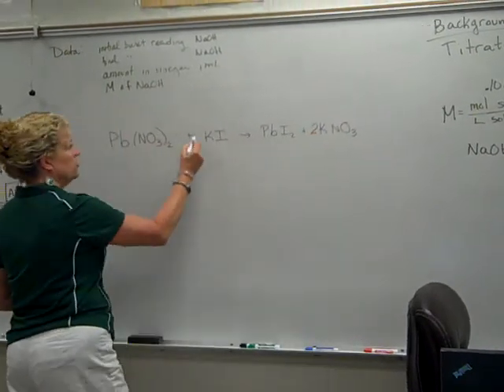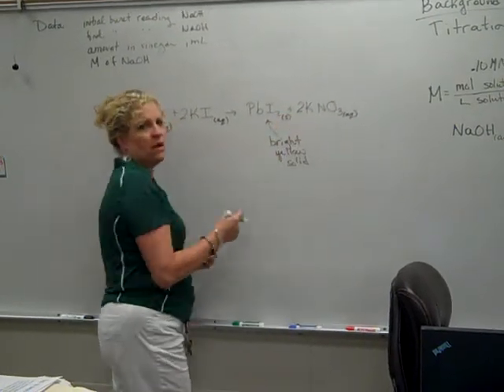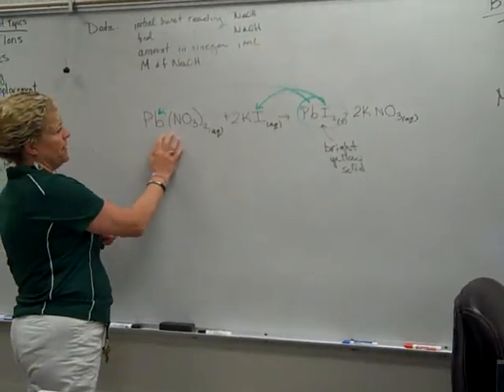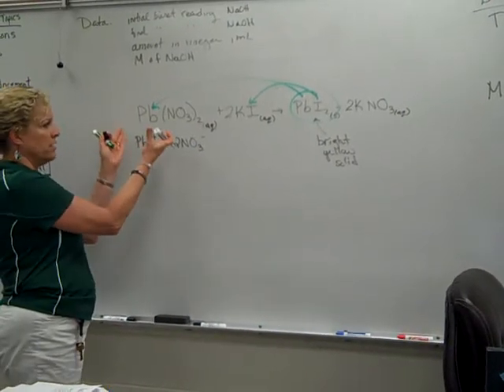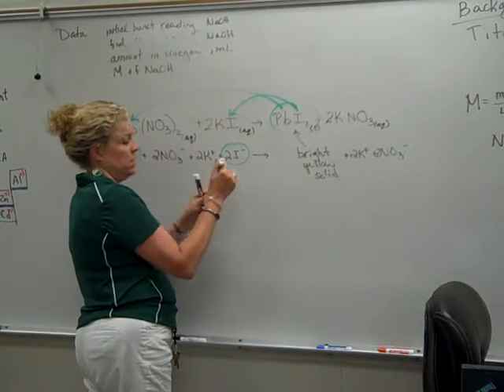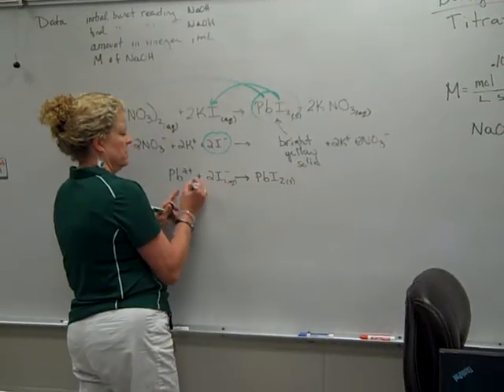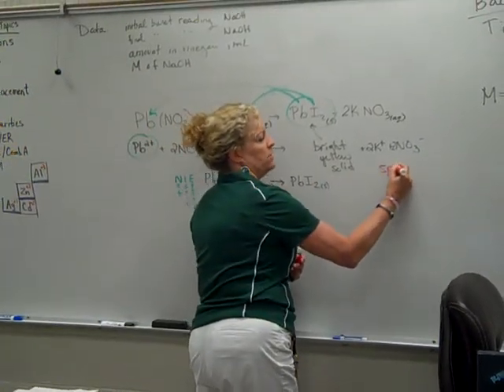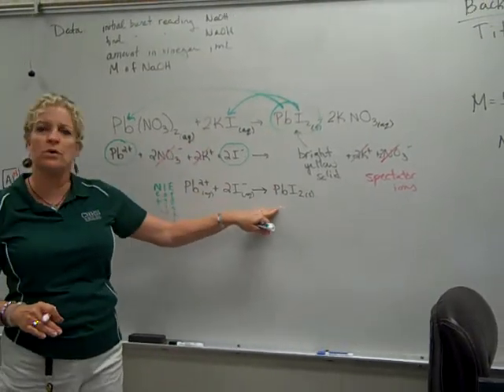Net Ionic Equation Video 1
1 of 2 videos to help with this weekend's Electrolyte & Net Ionic Equation worksheet.